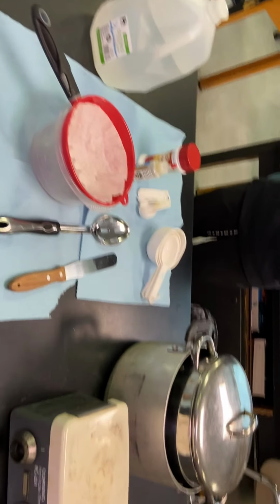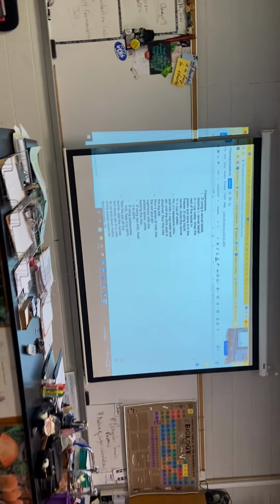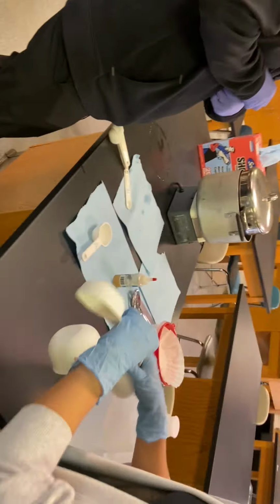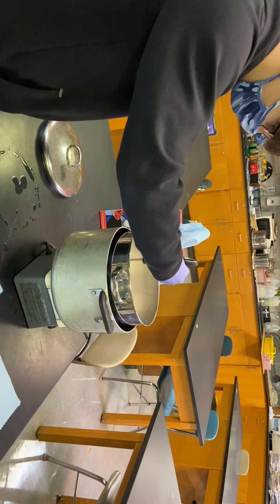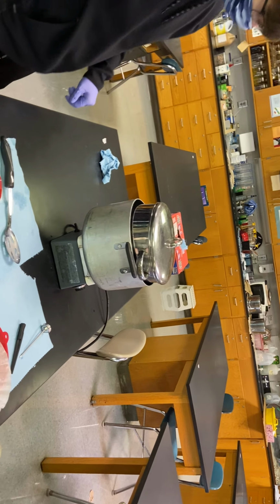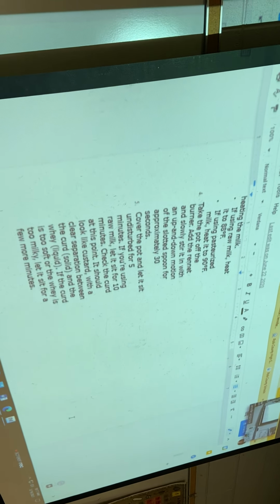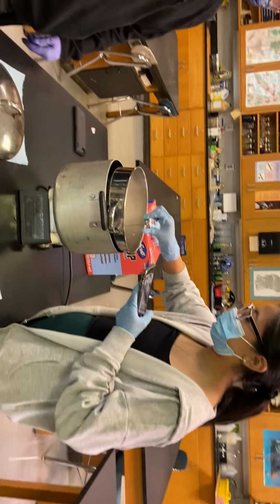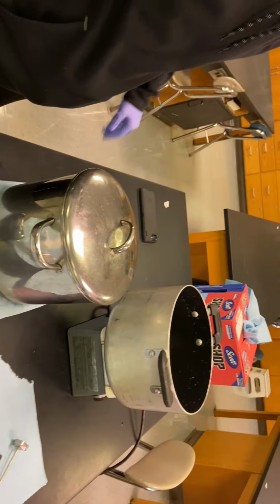Cheese Lab Part 1